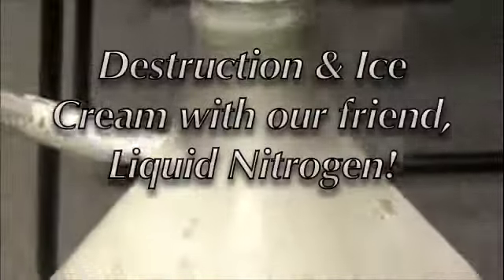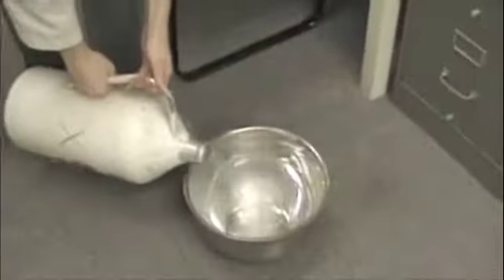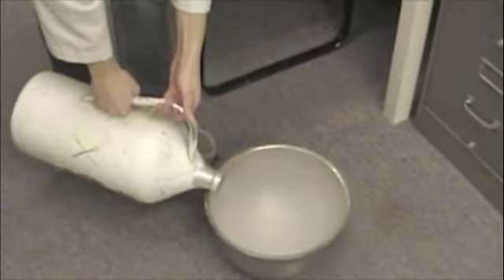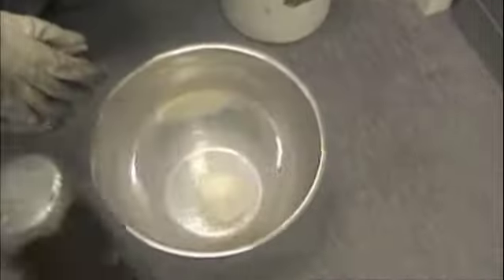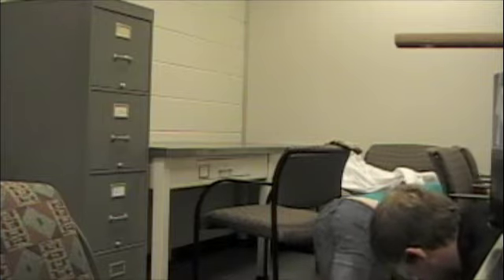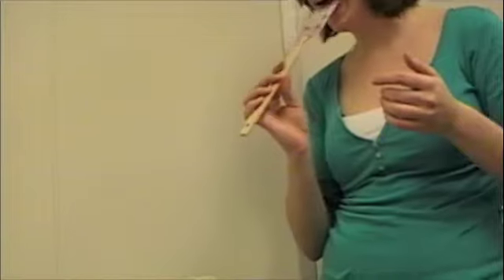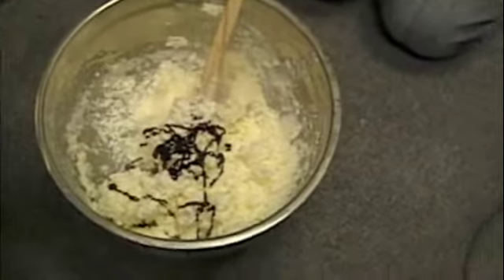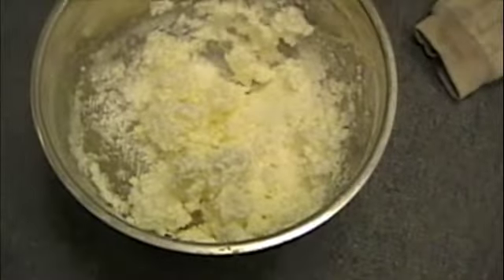Who's Ready For Science?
I took a trip up to Troy, where Kate showed me the wonders and joys and crys of liquid nitrogen. Now, with the magic of the interweb, I can show you, too.